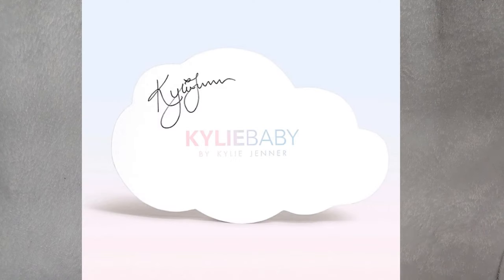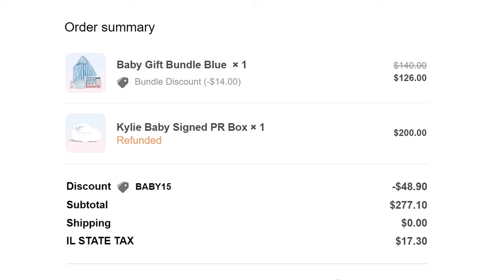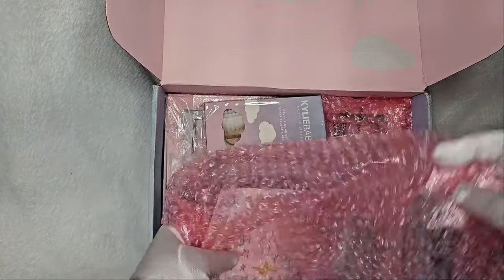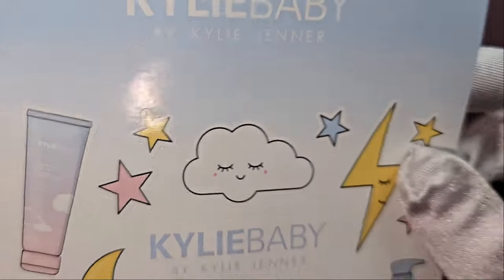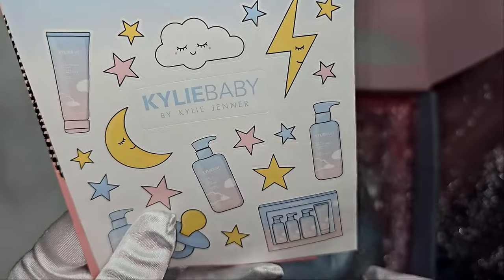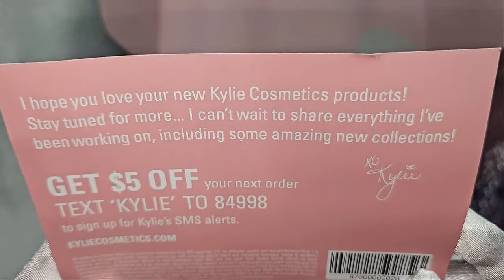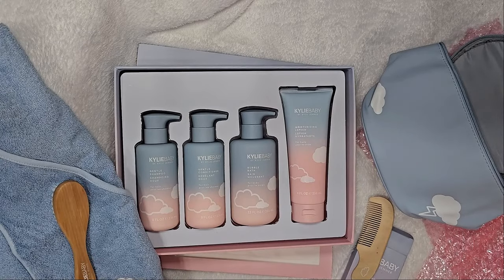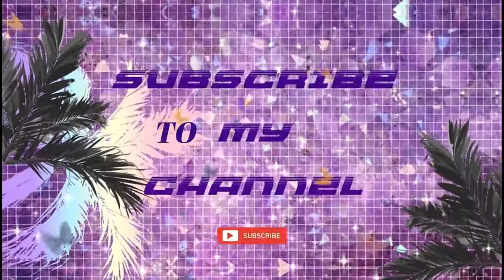FIRST EVER KYLIE BABY UNBOXING I FED EX DRAMA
Hi Friendships! Just want to share my disappointing experience with FED EX and why I don't purchase kylie cosmetics anymore due to weird way of shipment while we unbox my FIRST & LAST PURCHASE